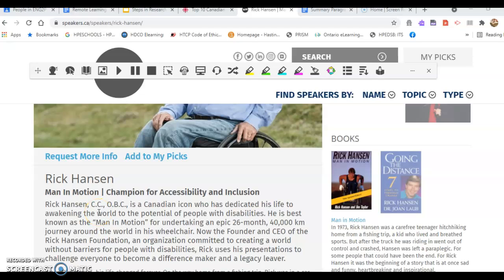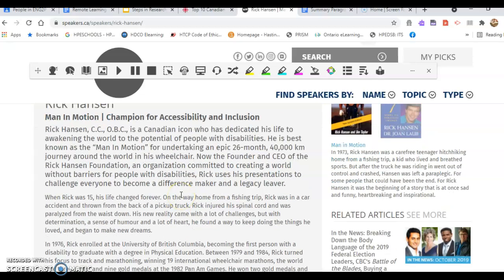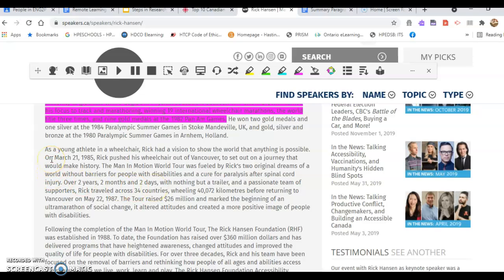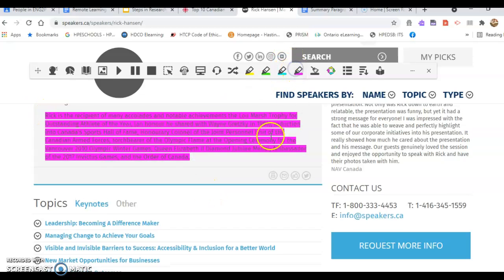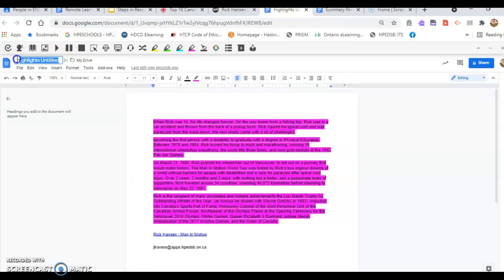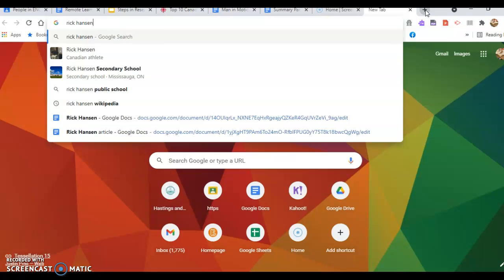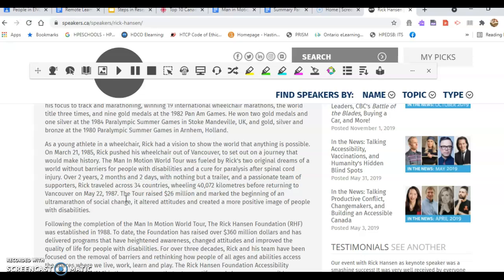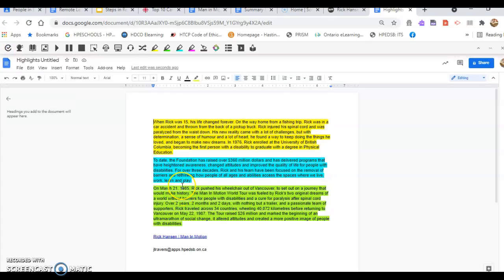Google Read&Write Highlights